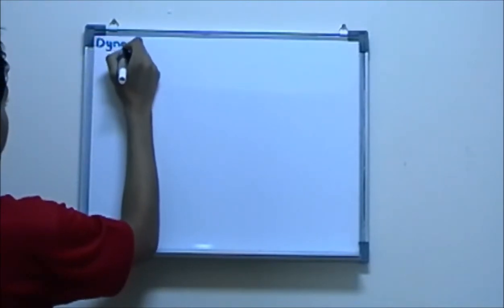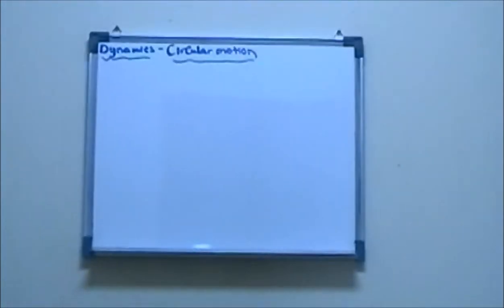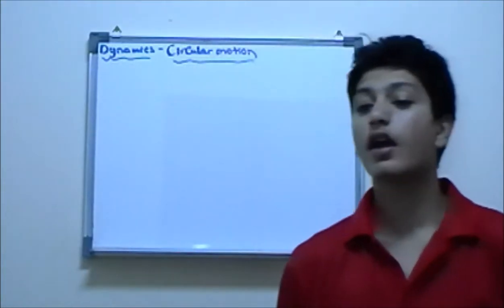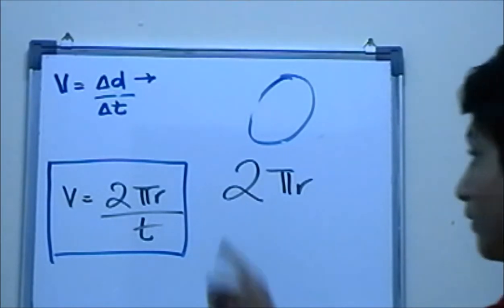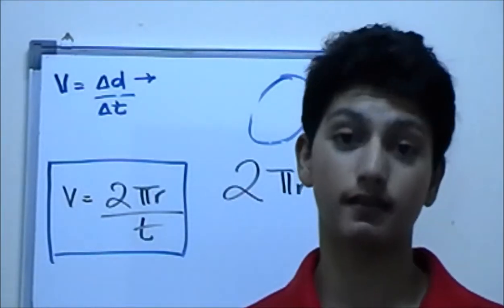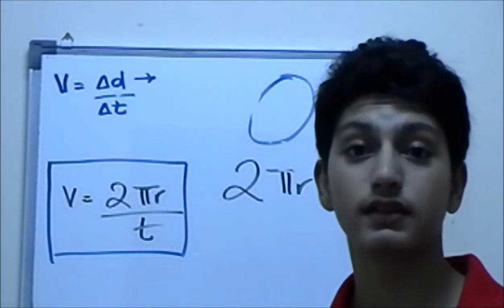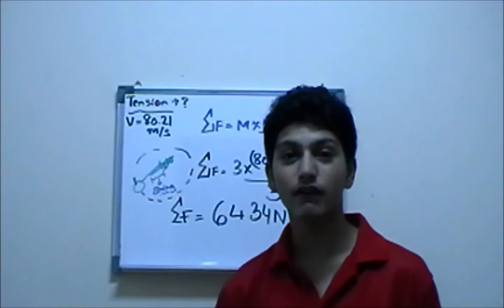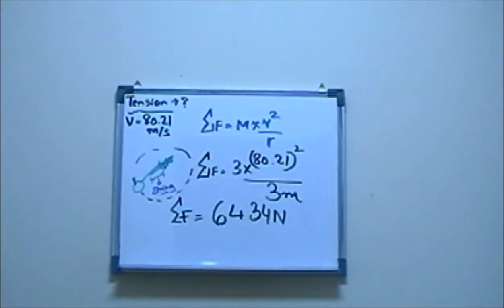Dynamics Circular Motion - Physics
This is the starting point from where the Physics begins. Please do not take it lightly because as you go in higher levels of Physics you won't be able to understand. Please watch it to harden your basic skills in Mathematics. I'll soon upload next video.